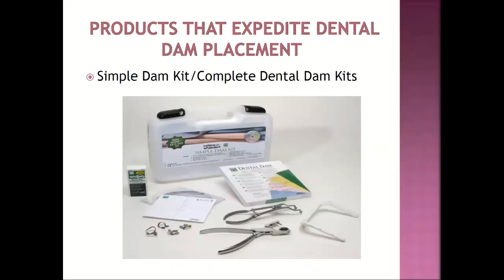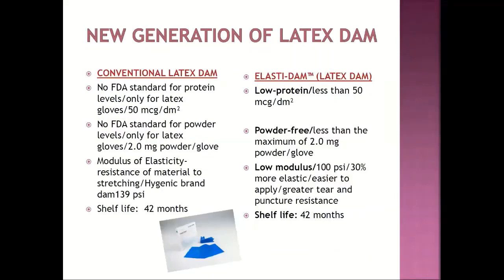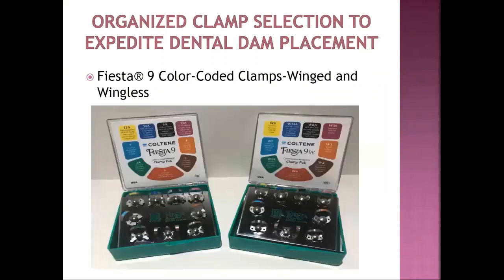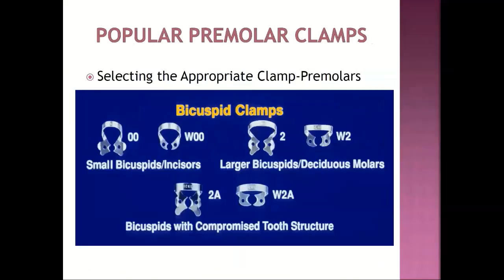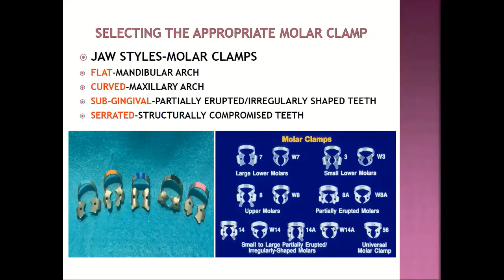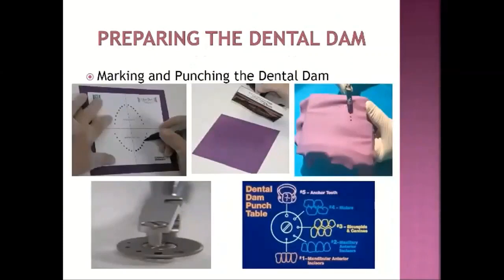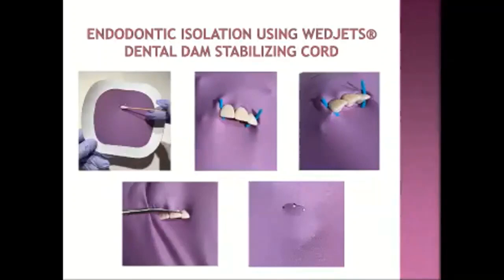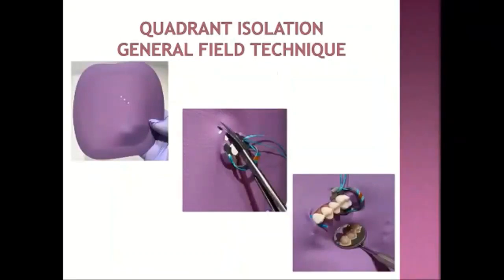The Benefits of Using Dental Dam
Webinar recording on techniques that expedite Dental Dam placement.